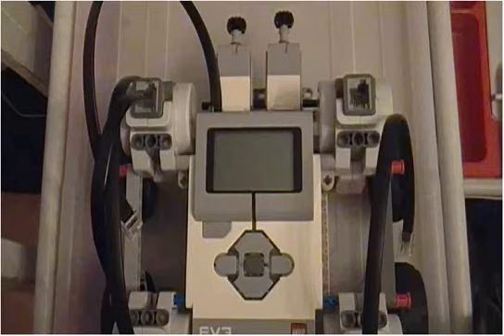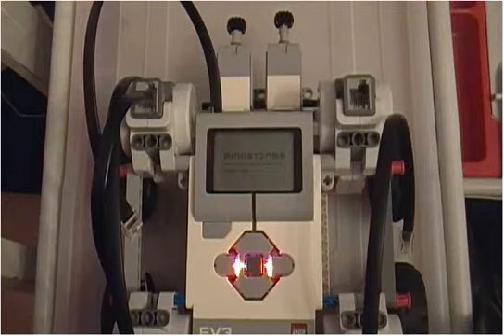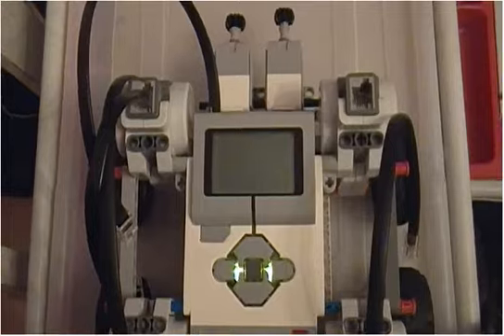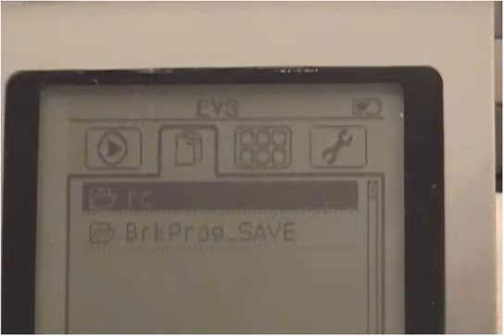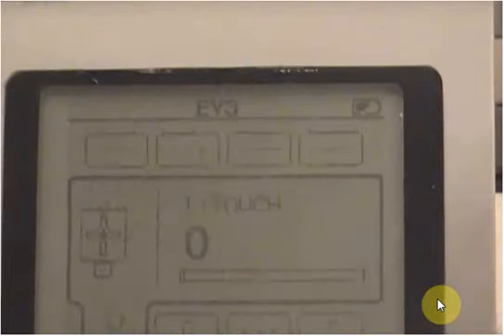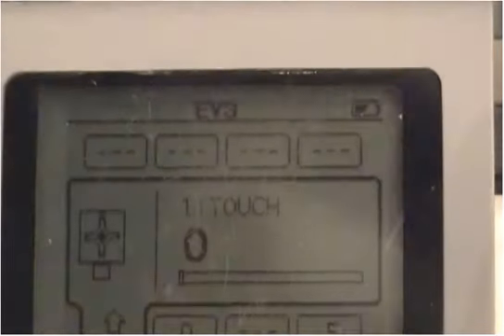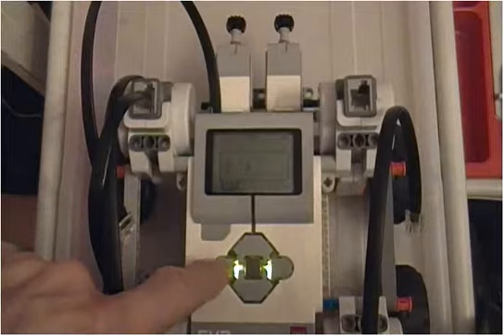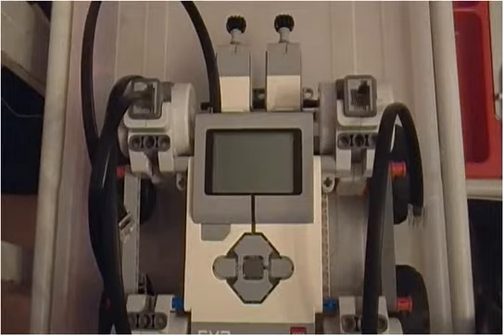Using the touch panel on the EV3 brick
This video will show you how to using the touch panel on the EV3 brick.